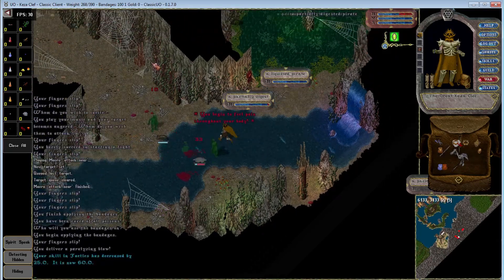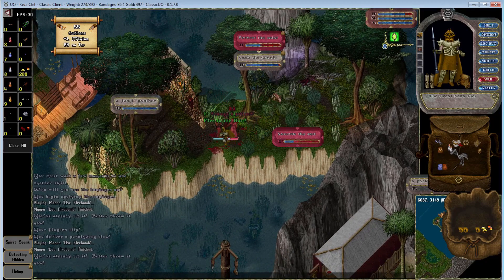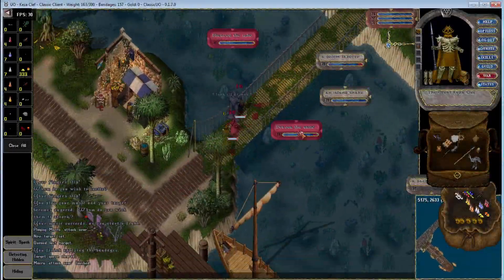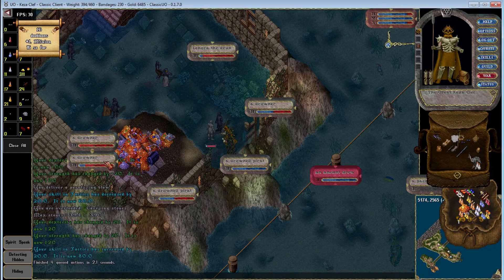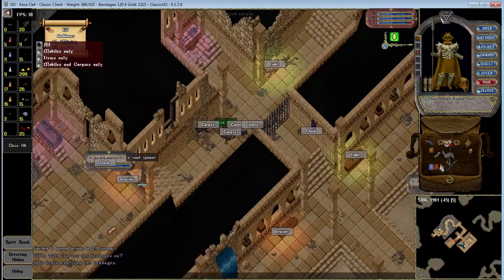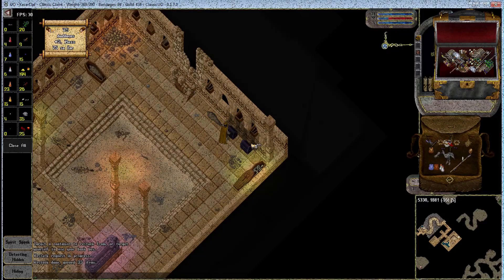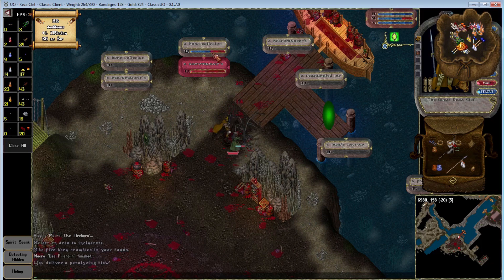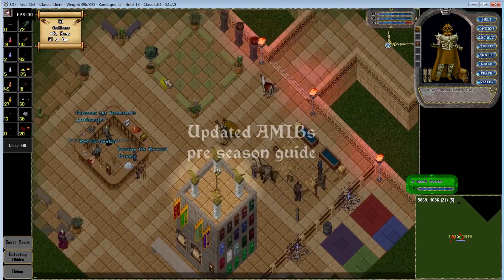Updated AMIBs pre season guide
A quick guide on the pre season AMIBs in 2021.